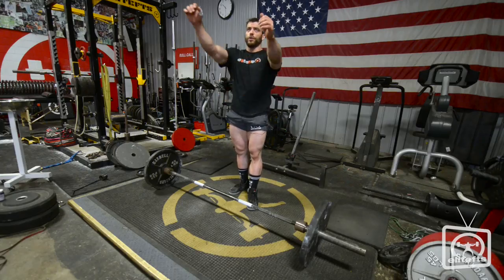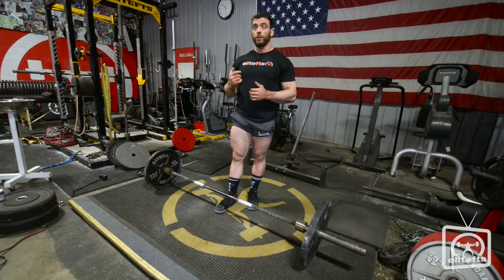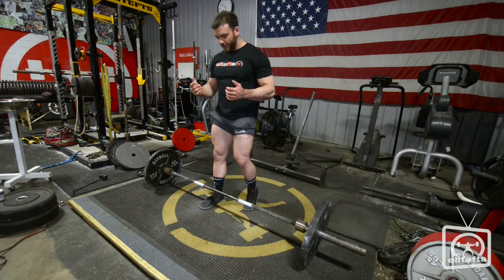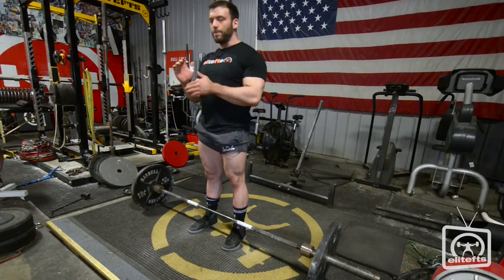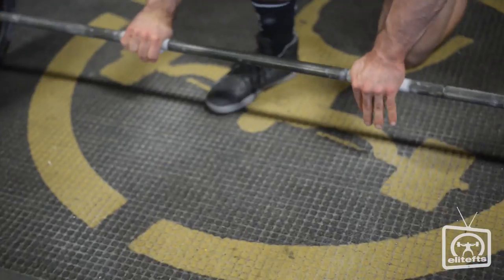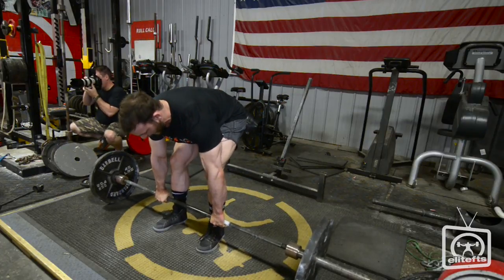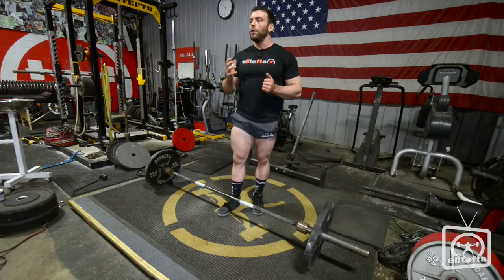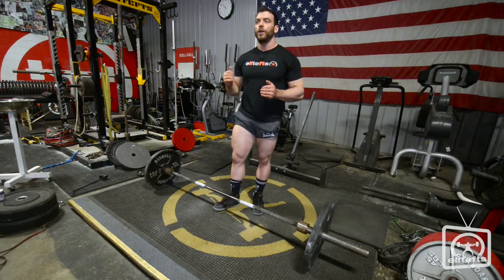Benefits of Hook Grip Deadlift with Ben Pollack | elitefts.com